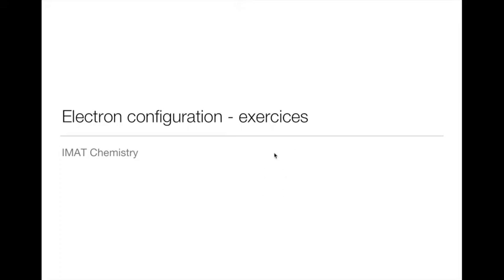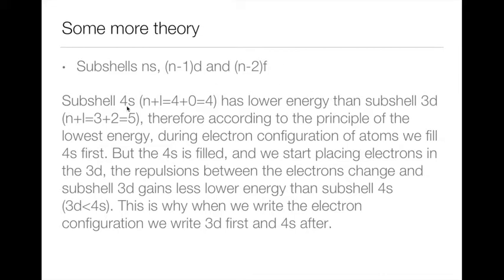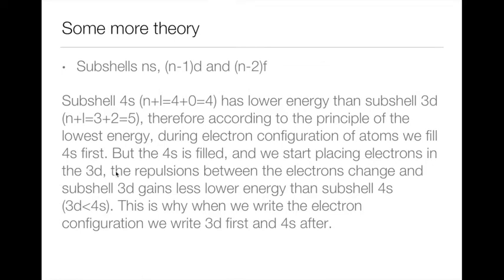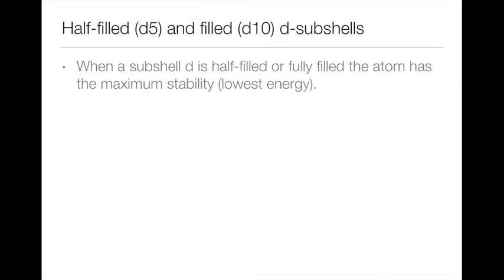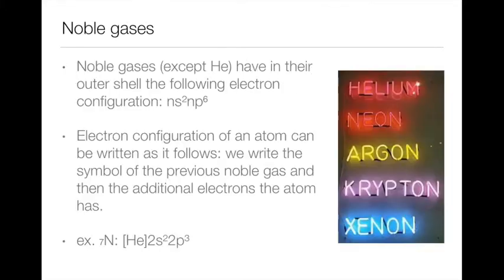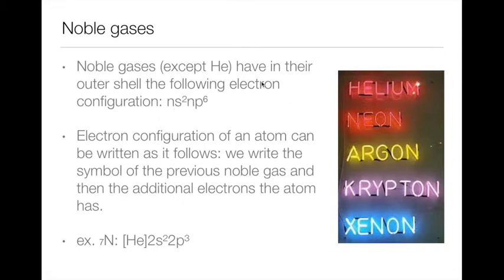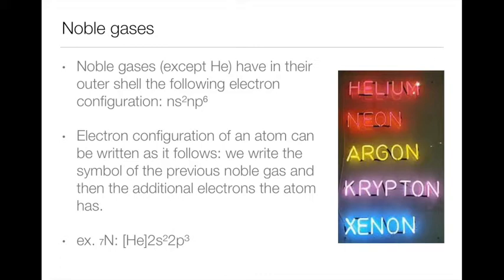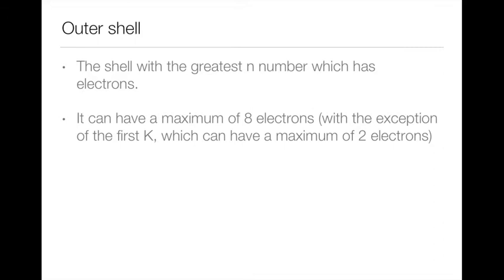IMAT Chemistry - Atomic structure Part 3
Some examples on electron configuration.
Presentation link:
To be uploaded soon!